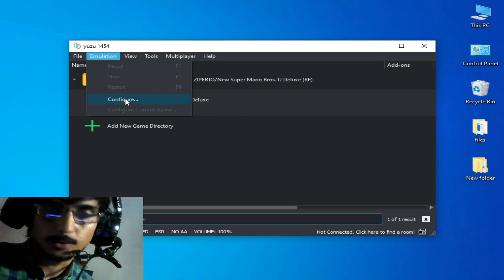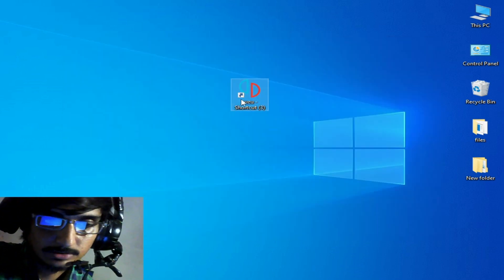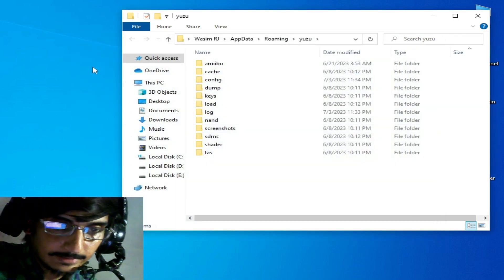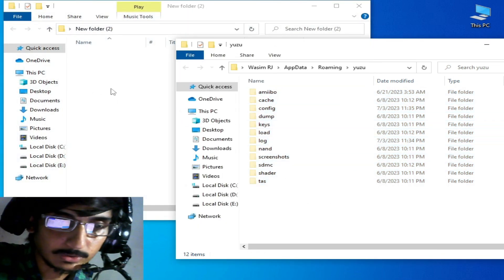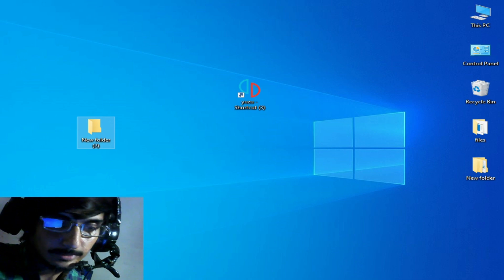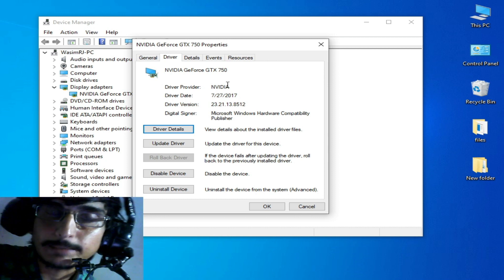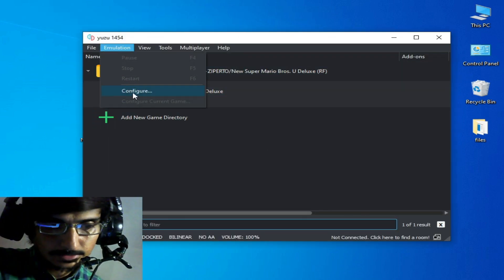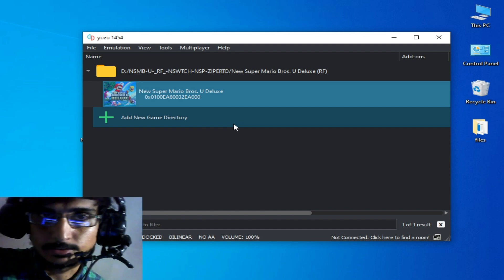Yuzu Configuration/Properties Crash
Hi Friends!
In this video i have shown how to fix Yuzu Configuration or Properties Crash.